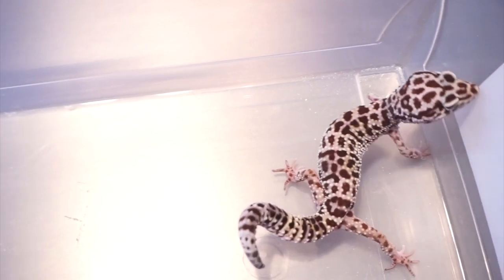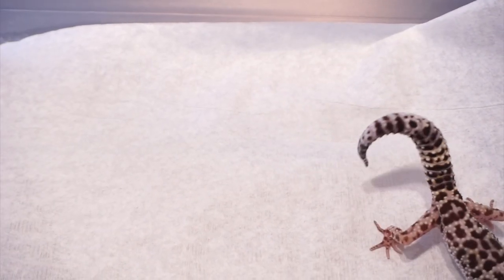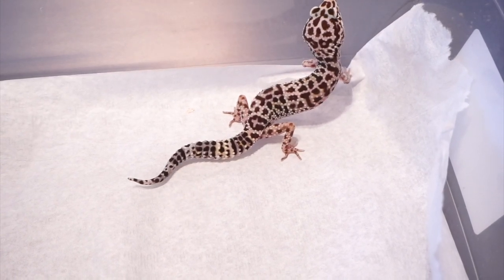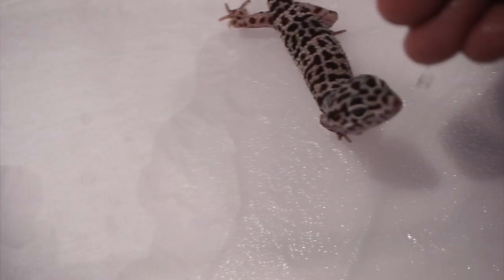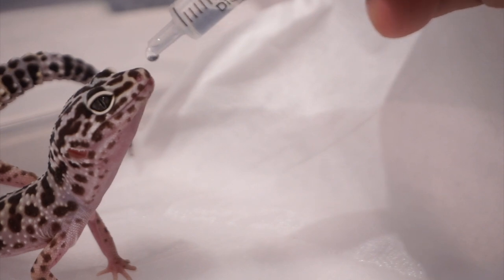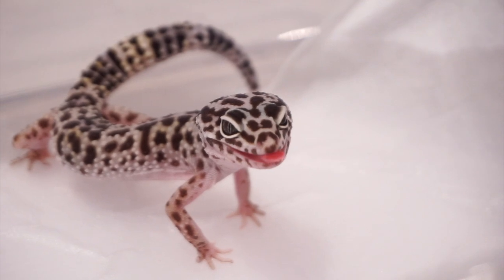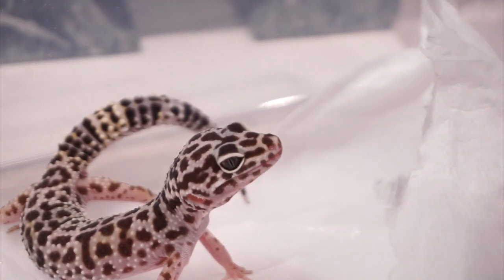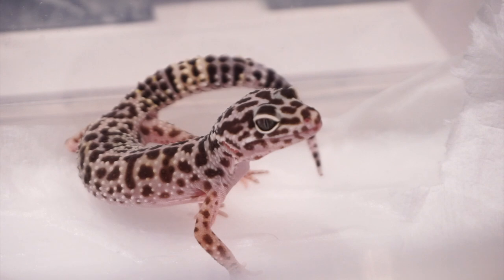I Rescued A Skinny Leopard Gecko !! 🦎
In today's video I rescued a skinny leopard gecko and tried to save he life !

SOME VIDEO TO CHECK OUT !!